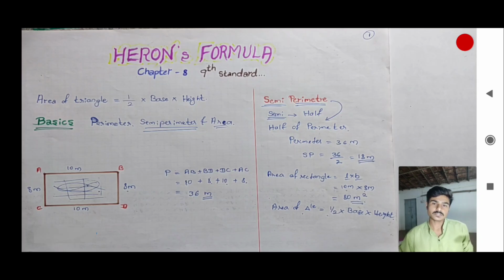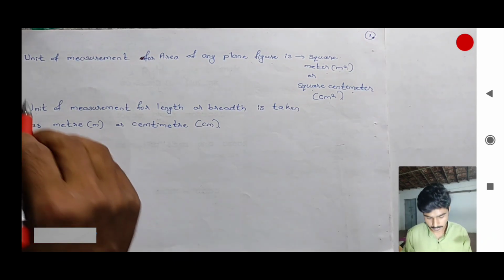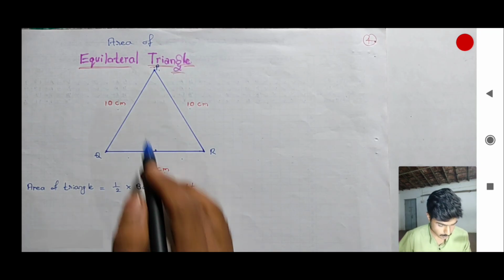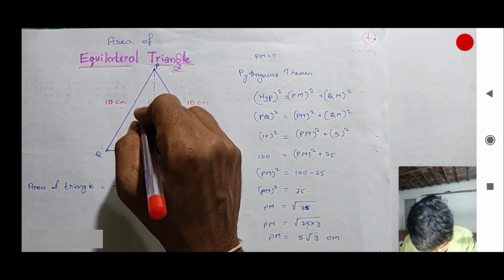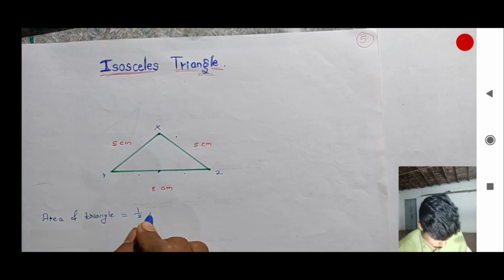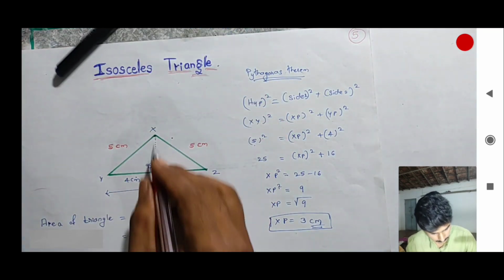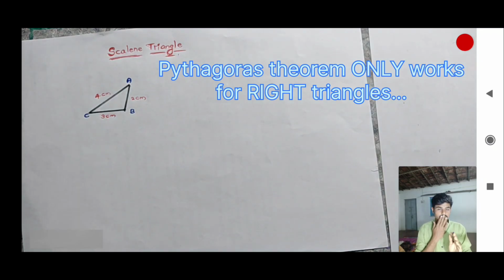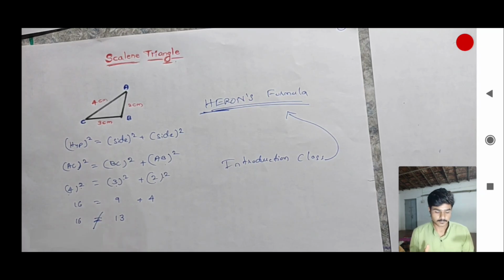HERON'S FORMULA | Class 9 Maths | Part 1|NCERT | Introduction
Grade                : 9th
Subject             : Mathematics
Medium            : English
Chapter Name : Heron's Formula
Part 1                : Introduction